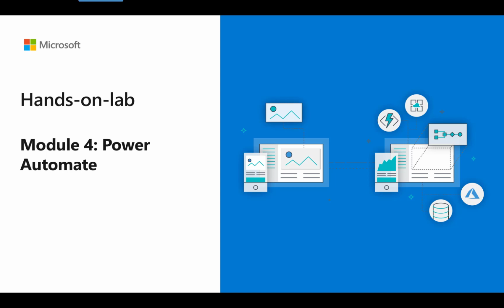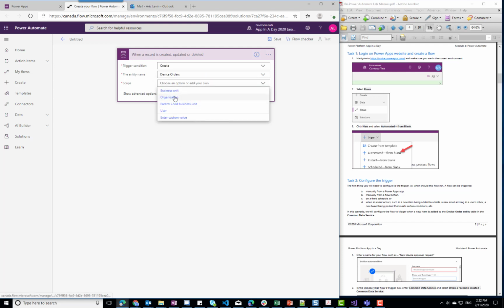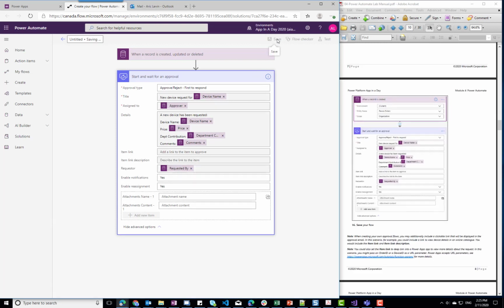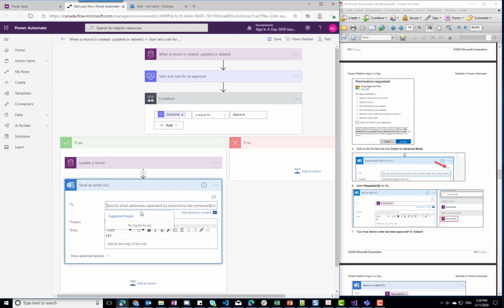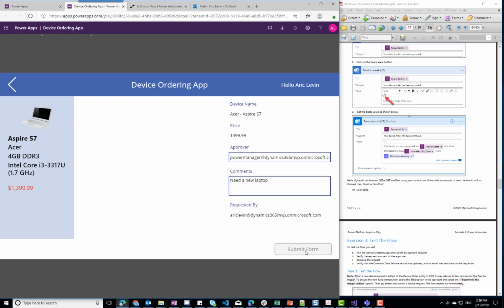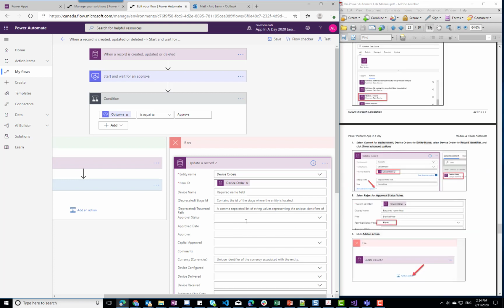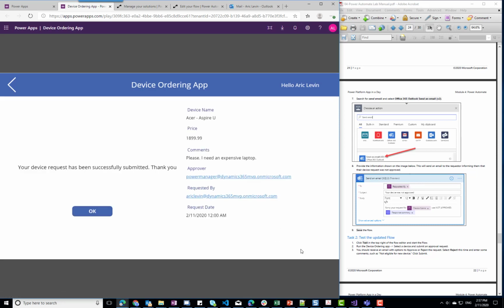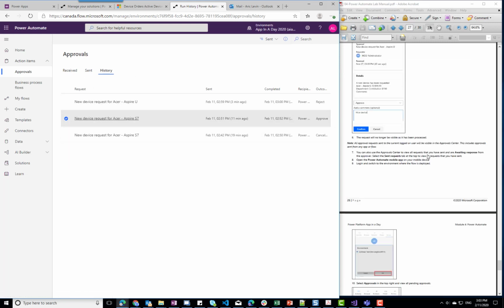App In A Day - Module 4: Power Automate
In this final lab video of the App-in-a-day training session we go over creation of a Power Automate flow that gets triggered when a new Device Order is created in our Common Data Service. The flow creates and approval message to the manager to approve or reject the request. When the manager approves or rejects the request an email message is sent to the requester and the CDS record is updated. The video also briefly reviews the Approval Center.